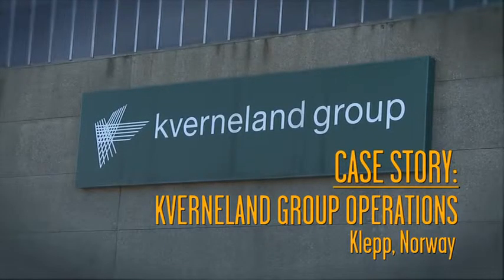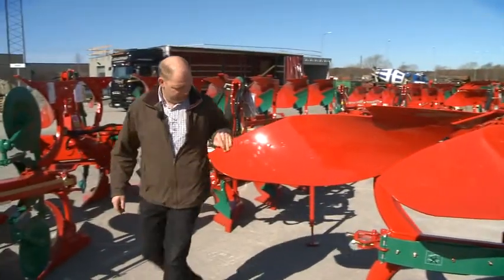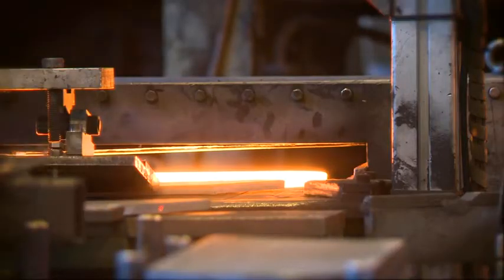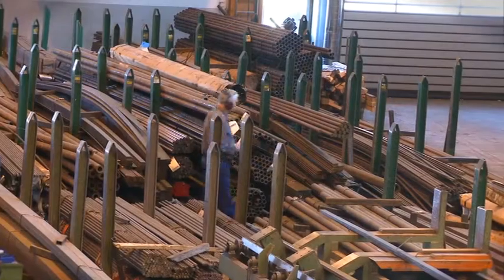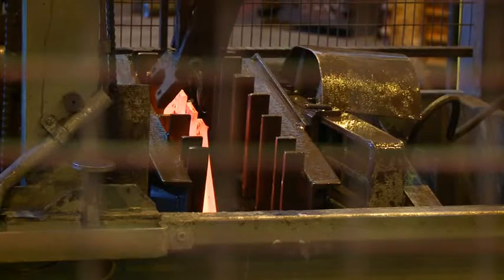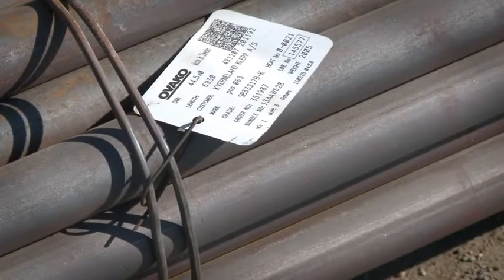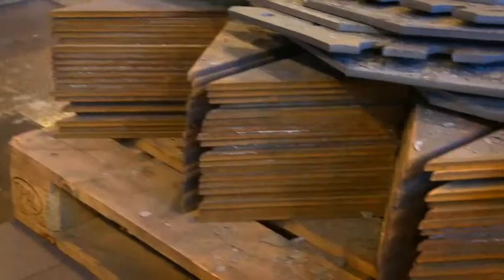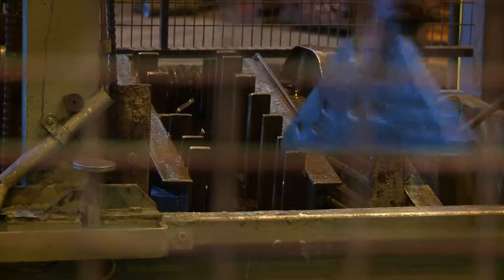WR-Steel - Wear-resistant steel for plowing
As a pioneer in boron steel and steel for mining applications, we offer the broadest range of WR-Steel available anywhere with the mission to optimize the wear resistance of your products.
Boron is a small element cost-effectively added to improve hardenability and increase strength, mostly for lower and medium carbon steels with less than 0.40% carbon.
Case story: Kverneland Group Operations (Klepp, Norway)